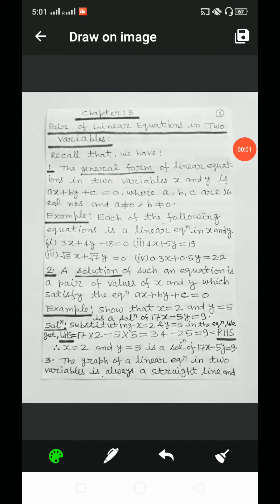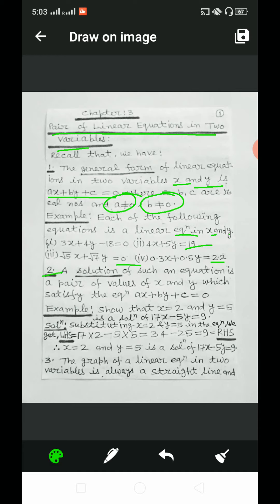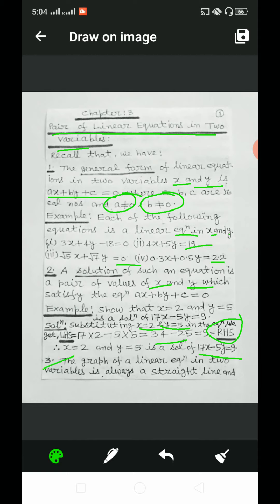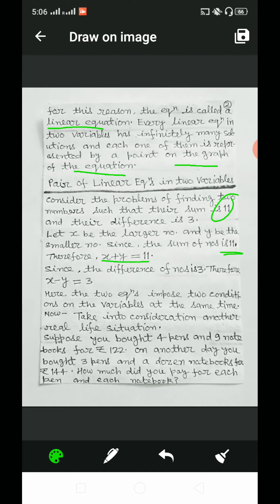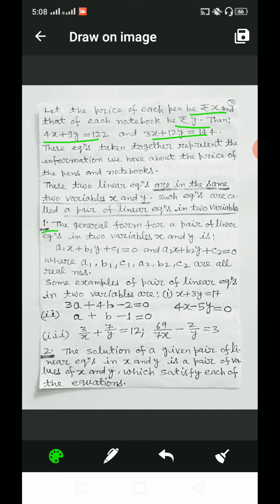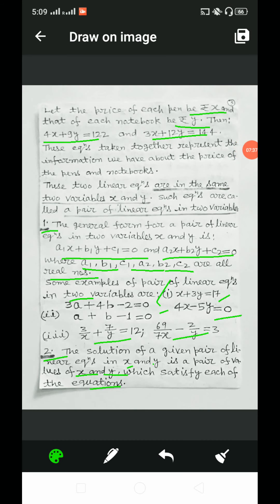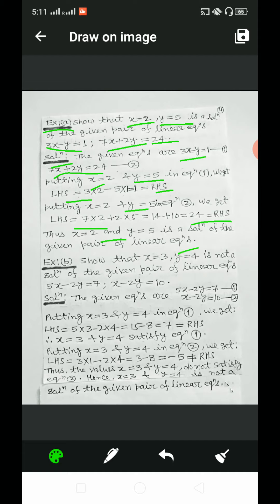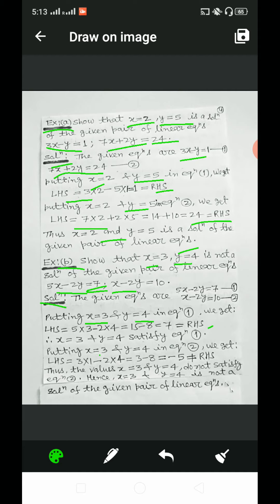Class-10, Lecture 1 on Chapter Pair of linear equations in two variables, Maths by L N Tiwari